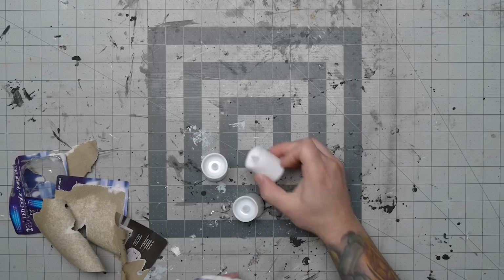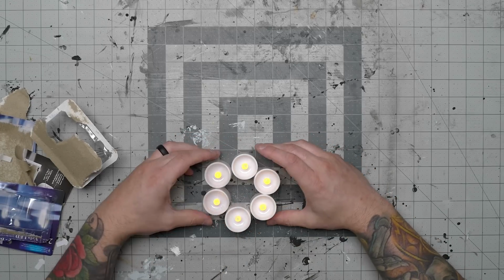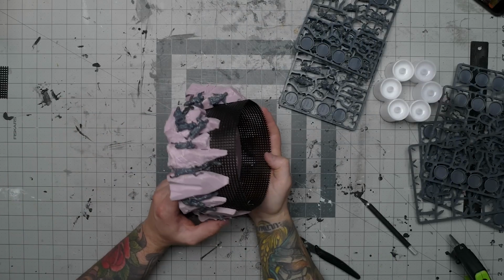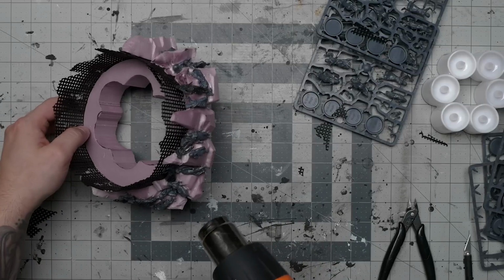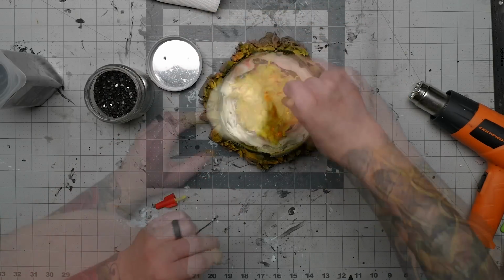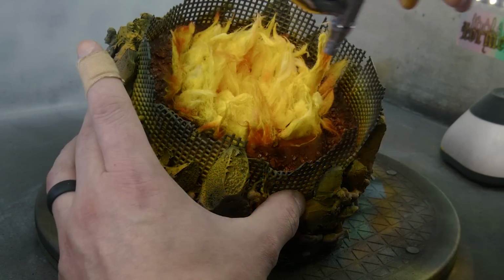Crafting 🔥FIRE🔥 for Tabletop Games (Dungeons & Dragons, Warhammer, Idols of Torment)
Thanks to Into The AM for sponsoring this video and providing a great discount to my viewers.

Making one of Hell's furnaces for the Idols of Torment scenario "The Flames of Hell"